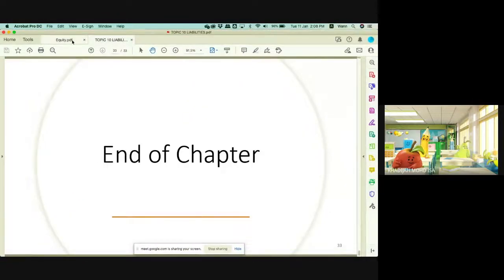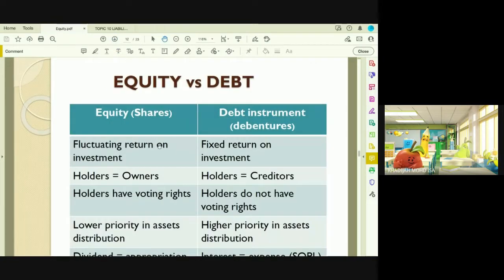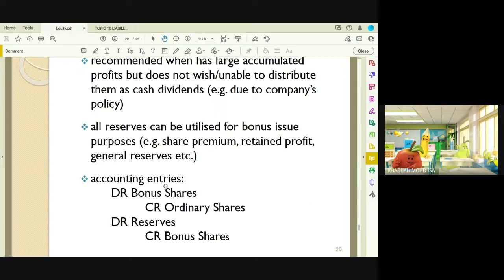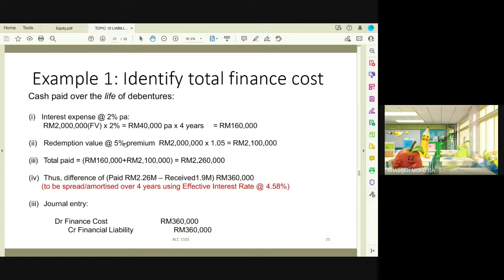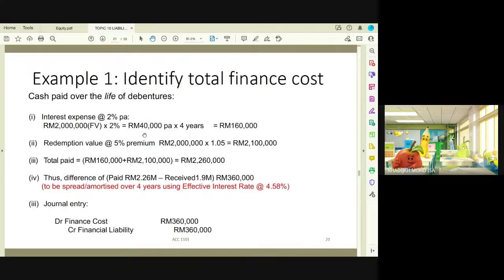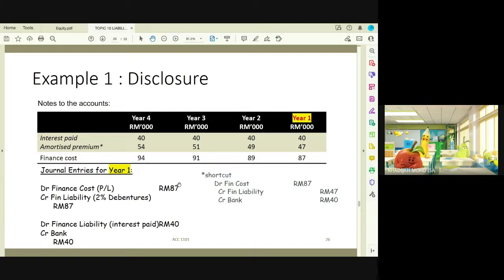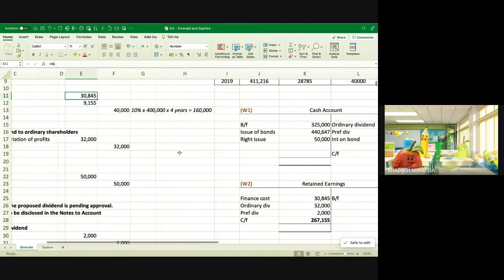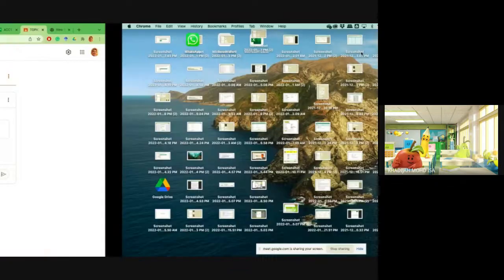FAR1 S9 Equity